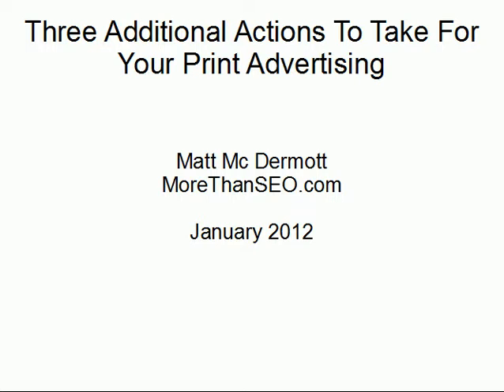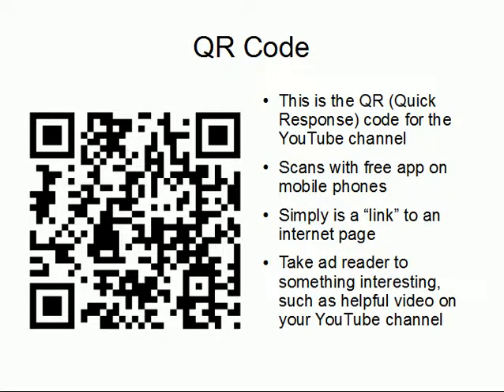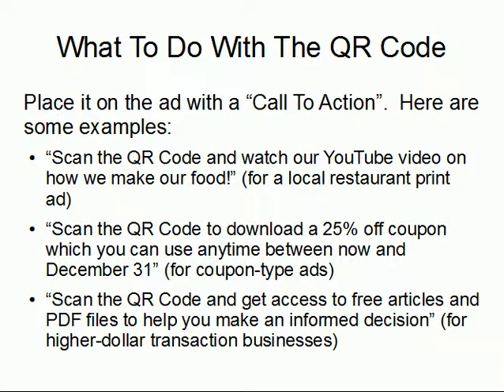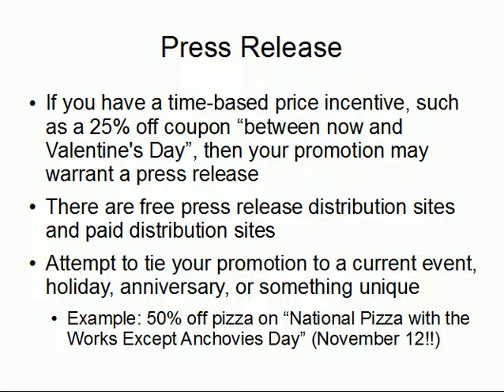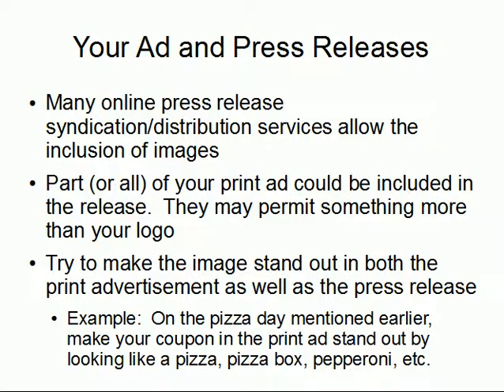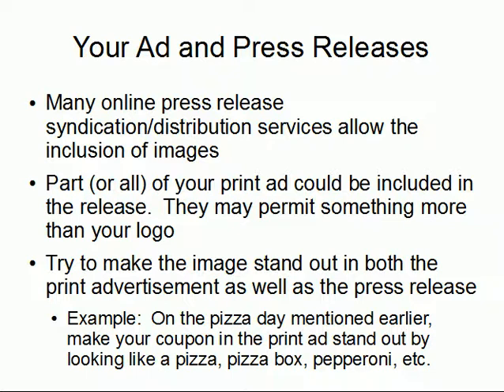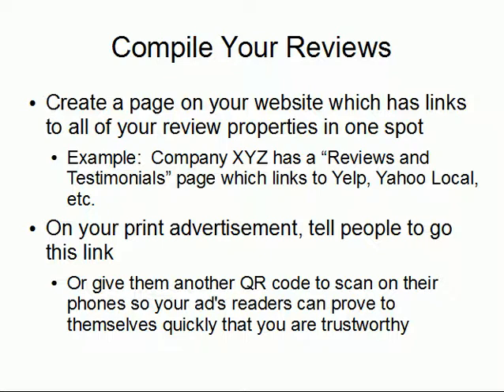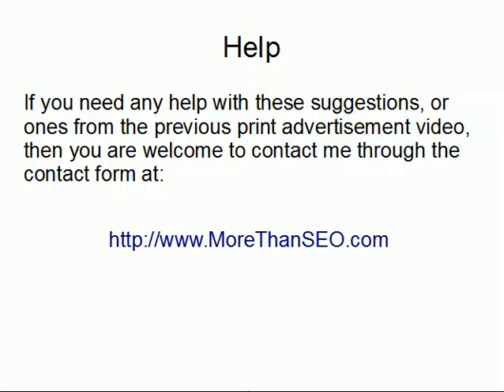Local Businesses Can Get More Out Of Their Upcoming Print Advertising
-- Three additional ideas for local businesses to get more out of the upcoming print advertising efforts.  All three ideas focus on using some aspect of online marketing and internet properties to help an advertiser using print increase the chances of acquiring a new customer or client directly from the print ad.

This video does not cover phone call tracking or URL tracking, although interested parties are welcome to contact Matt through the contact form at the website link listed earlier.